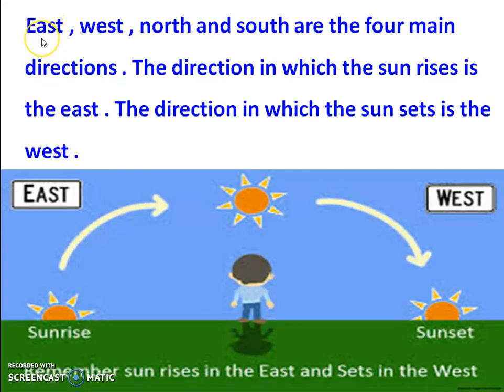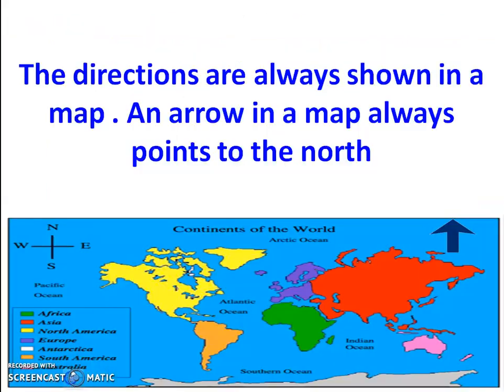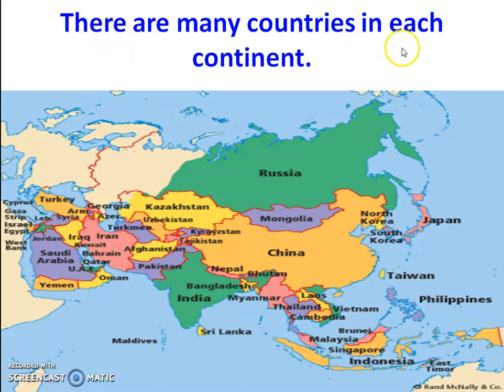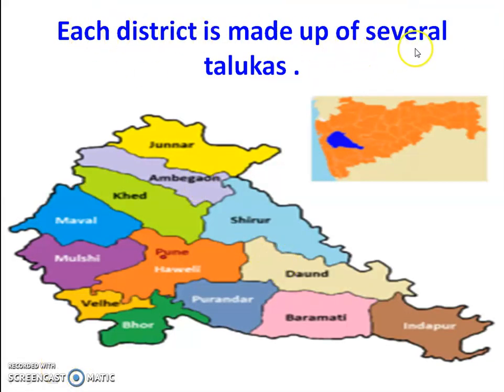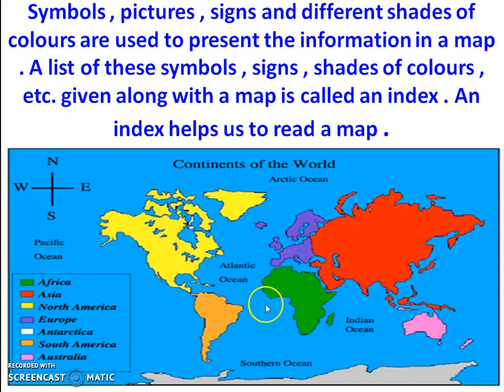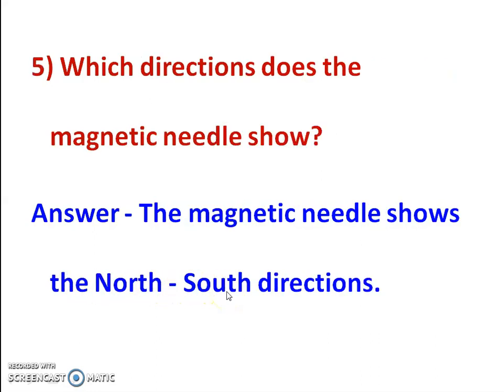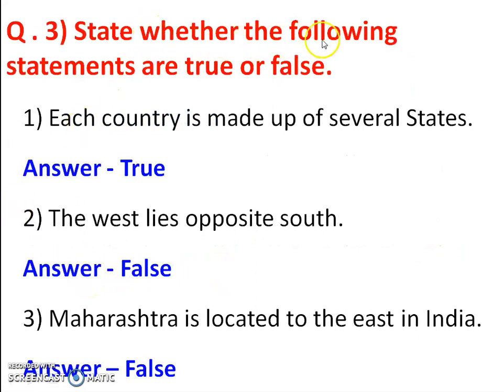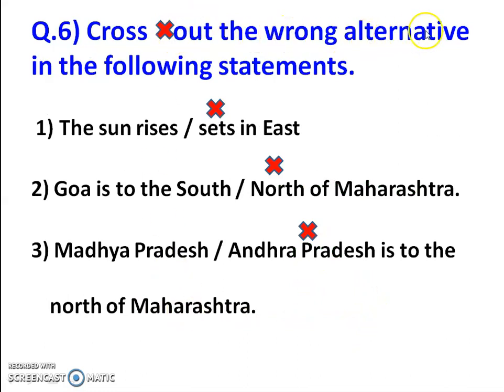4 Directions and Maps Std 3 Environmental Science with solved exercise.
Chapter No 4  Directions and Maps  Std 3 Environmental Science  with solved exercise.